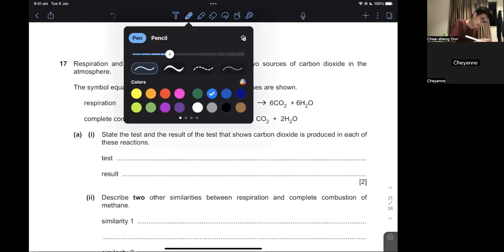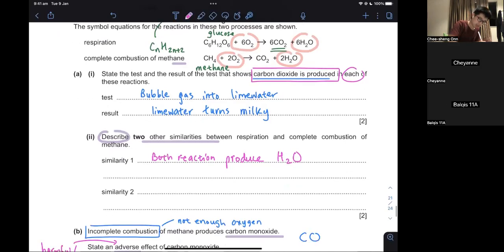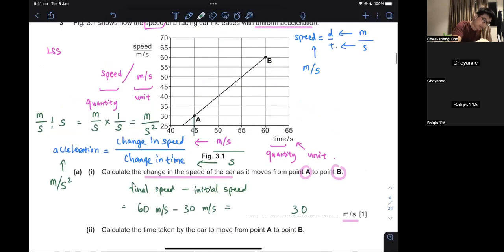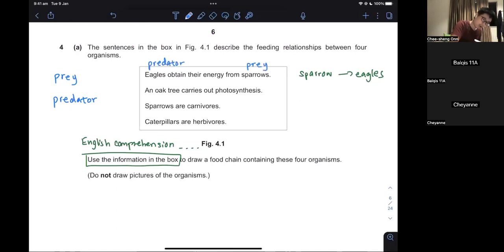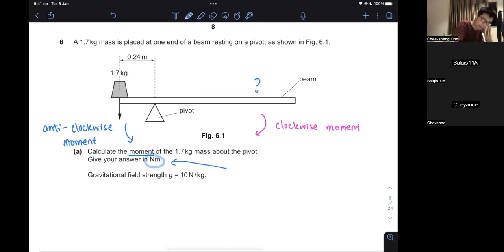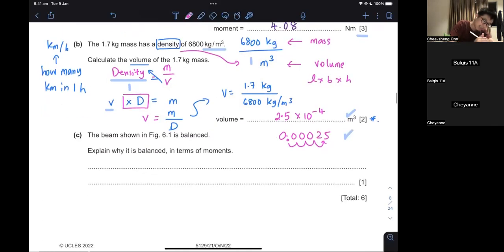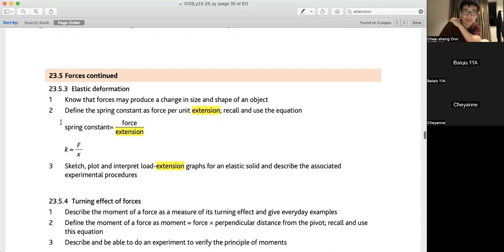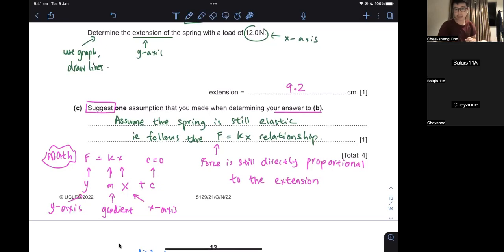Combined Science O Level prep 3 - 5.3.23